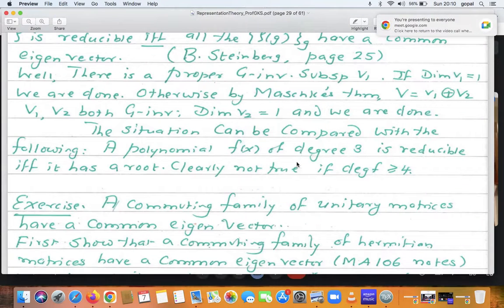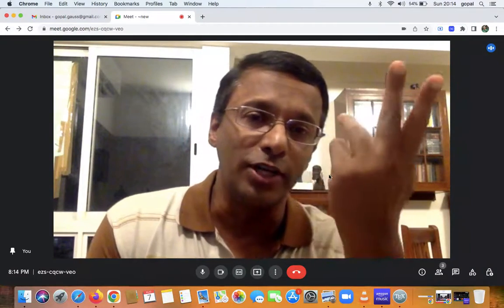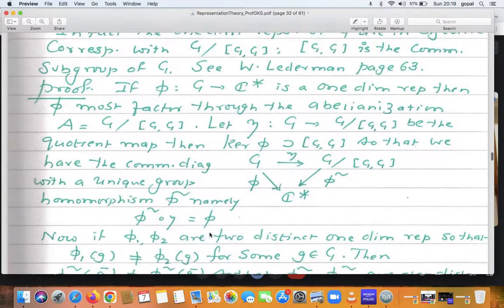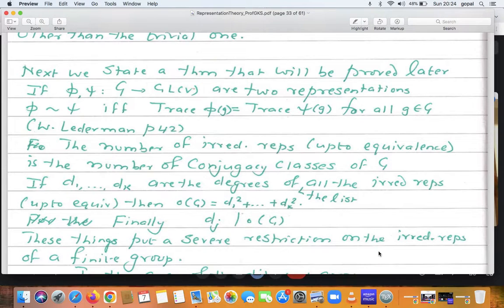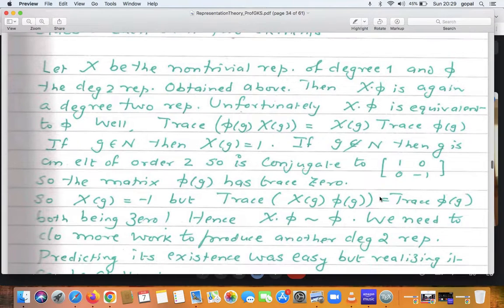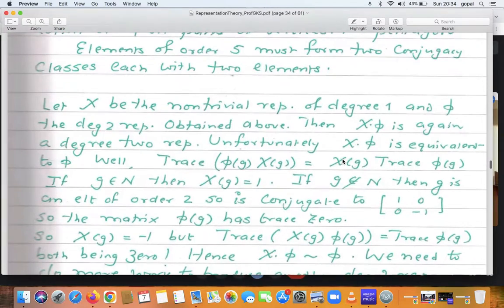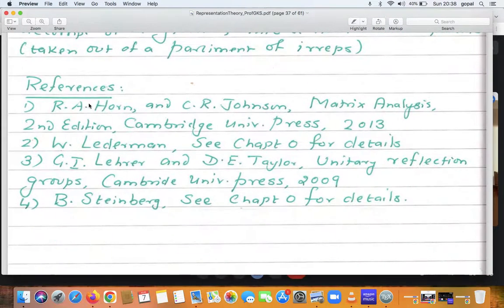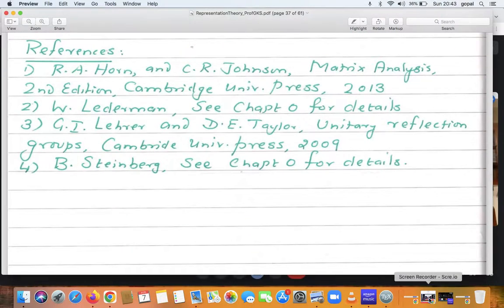MA538 Representation theory of finite groups Lecture 2B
Representation Theory of finite groups. Lecuteres by Gopala Krishna Srinivasan IITBombay. Course MA538. Autumn 2022.

Chapter-1: Basic notions and examples continued.